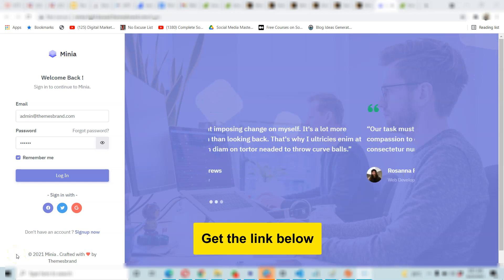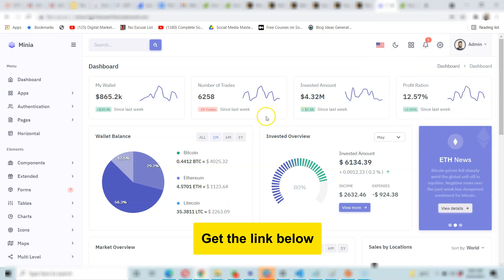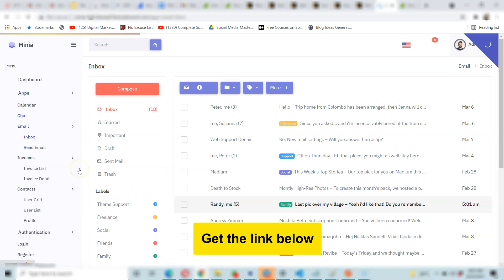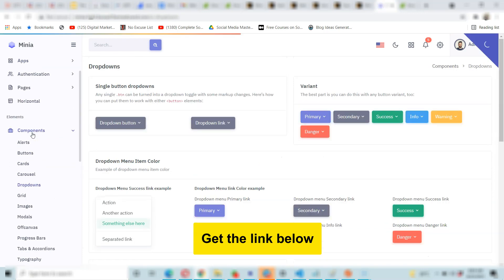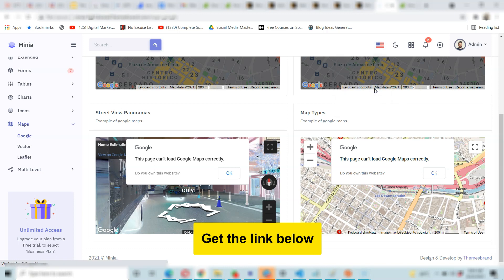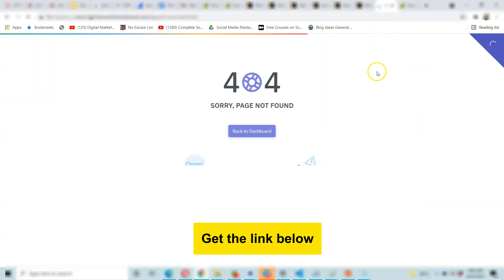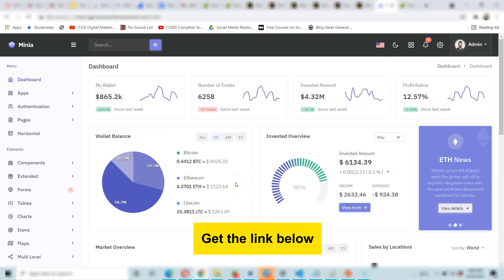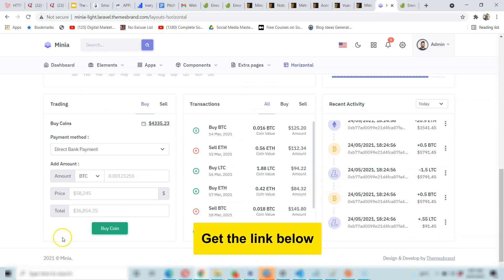full source code: Best Laravel Admin Template | admin dashboard built with php html and css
Best beautiful Laravel Admin Template | admin template for laravel. Minia Laravel is a simple and beautiful admin template built with Laravel 8, Bootstrap ^5.0.1 and webpack. It has 6+ different layouts and 3 modes ( Dark, Light & RTL ) which are managed by SCSS only. You can simply change to any layout or mode by changing a couple of lines of code. You can start small and large projects or update design in your existing project using Minia it is very quick and easy as it is beautiful, adroit, and delivers the ultimate user experience.

Minia Laravel is an admin dashboard template that is a beautifully crafted, clean & minimal designed admin template with Dark, Light Layouts with RTL options. You can build any type of web application like Saas based interface, eCommerce, Crypto, CRM, CMS, Project management apps, Admin Panels, etc.

FEATURES:

Built with Laravel 8 & Bootstrap ^5.0.1
Light, Dark with RTL supported
Authentication
Multiple Layouts
6+ Fully Responsive Layout
Webpack supported
Clean & Well Commented Codes
W3C Validated Code
Font Based Icons
Email Appliaction
Chat Appliaction
Invoices List and Details pages
Data tables
Google Fonts
Not authorized Page